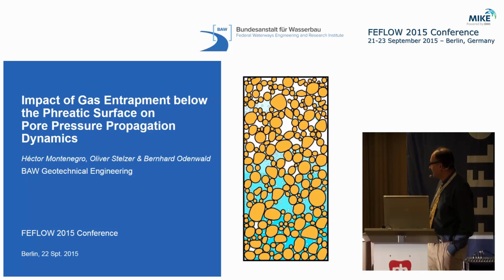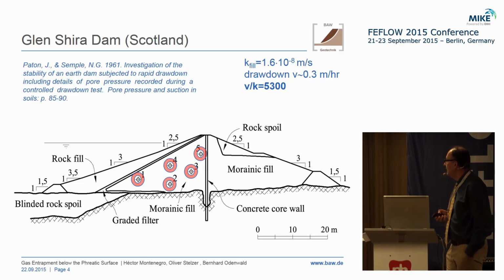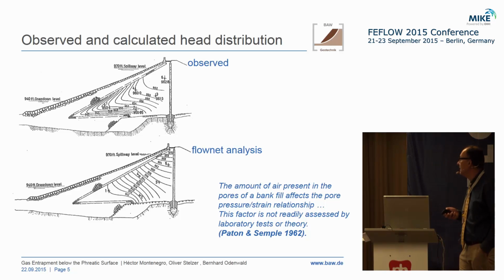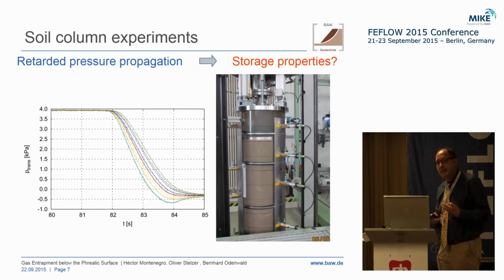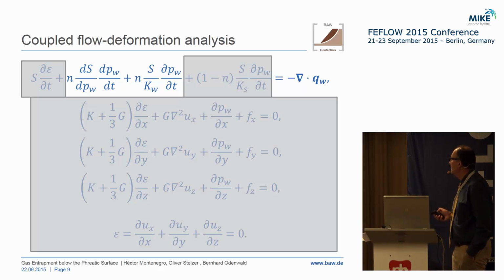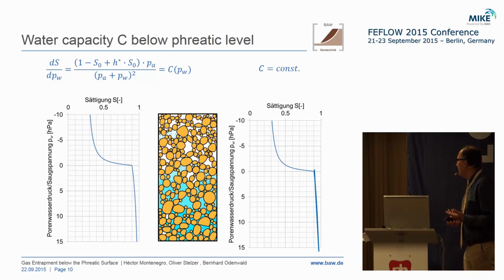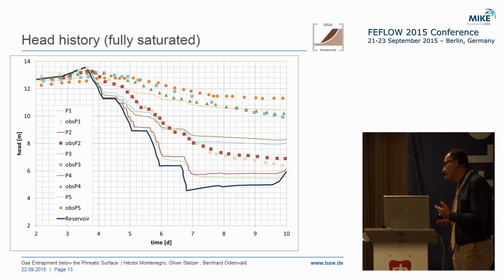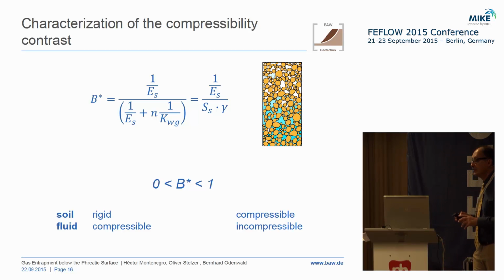Impact of Gas Entrapment Below the Phreatic Surface on Pore Pressure Propagation Dynamics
Presentation at the FEFLOW 2015 confererence, given by Héctor Montenegro, Germany.